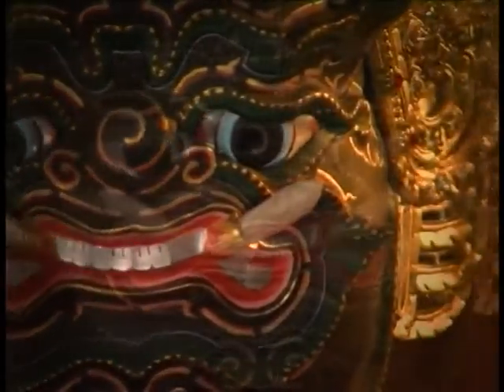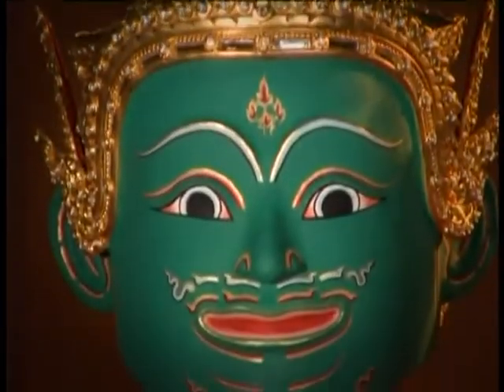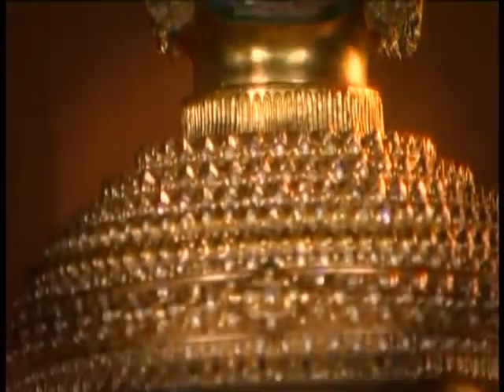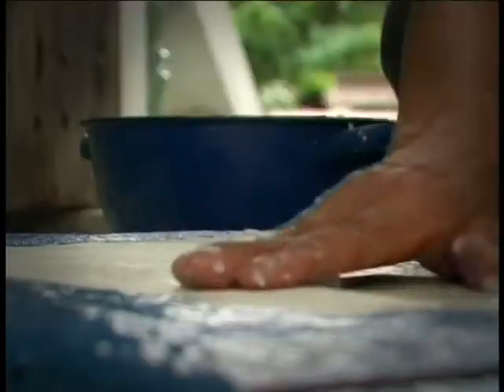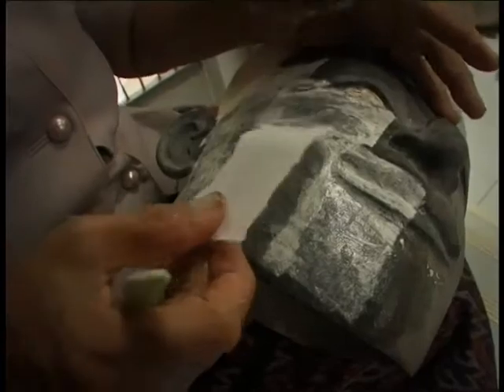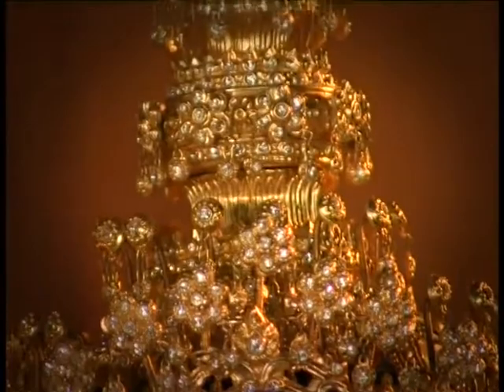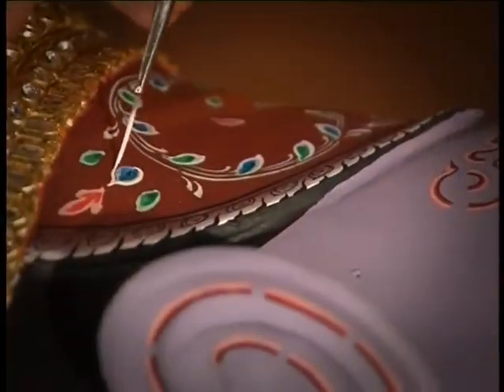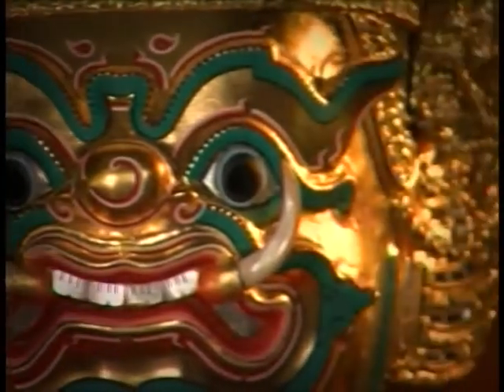ครูศิลป์ของแผ่นดิน 1 : ครูสำเนียง ผดุงศิลป์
ครูศิลป์ของแผ่นดิน 1 : ครูสำเนียง ผดุงศิลป์ งานหัวโขน